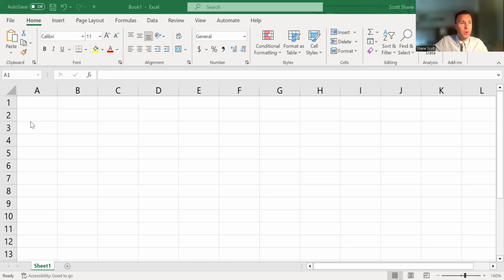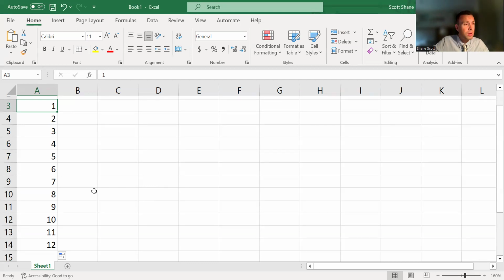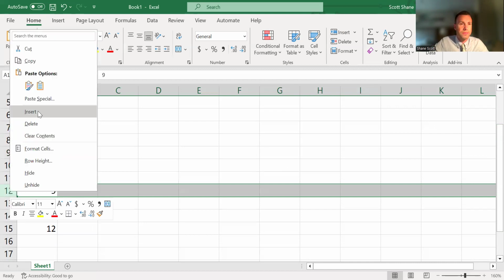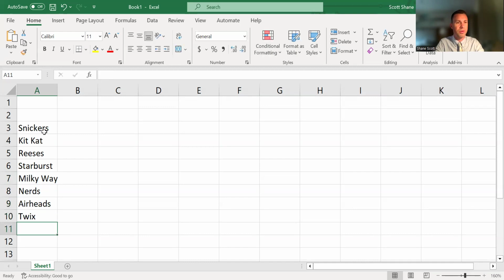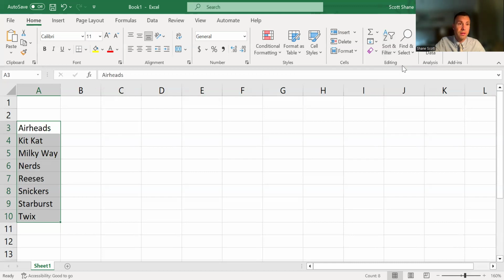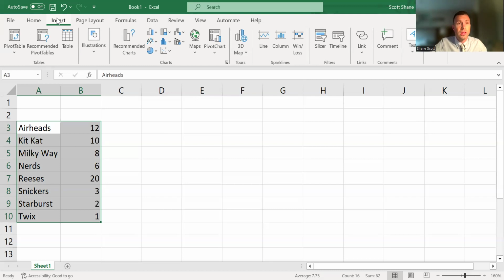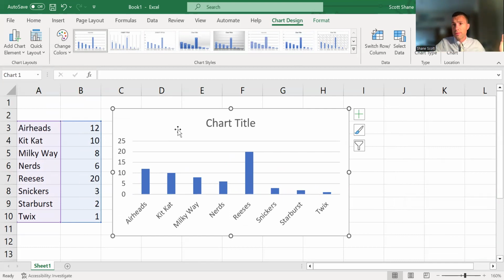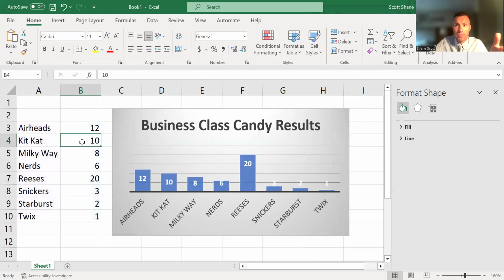Excel Day 3 Tips and Tricks